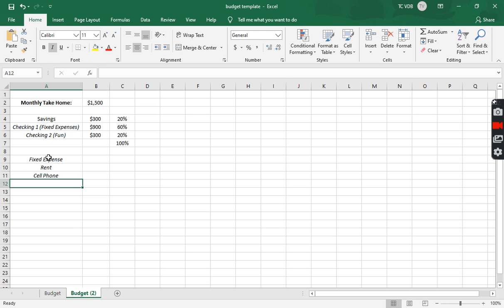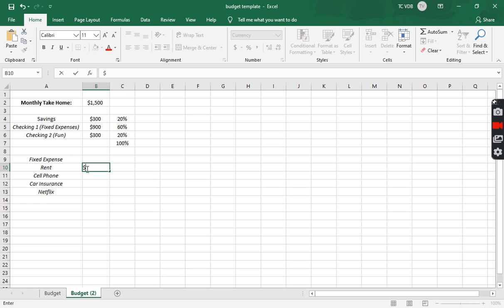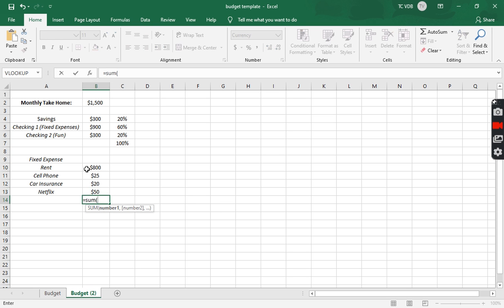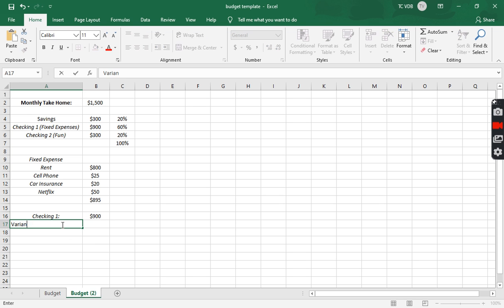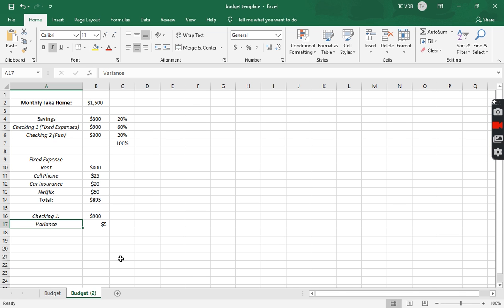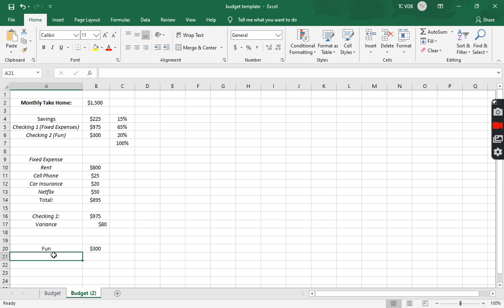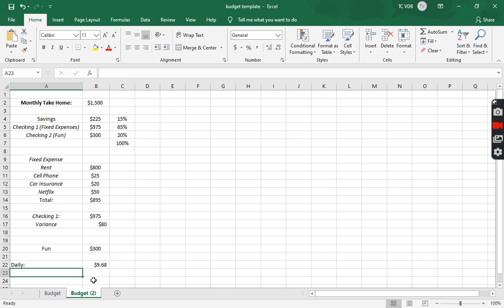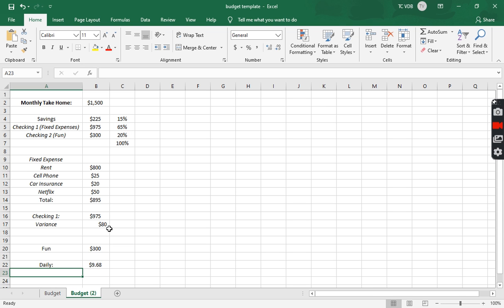Monthly Budgeting with Excel (Part 2) | Personal Finance Tips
Hey Excel Fanatics! In this video we talk about how to set up a monthly budget using Excel -- Part 2

I write down the Fixed Expenses a bit more and get into breaking down what's left for your "Fun" account

I usually put Food expenses under my "Fun" account because that can change all the time

I'm sure everyone has their own method to the madness, but I wanted to share what I think is the best way help you manage your finances.

Happy Savings!